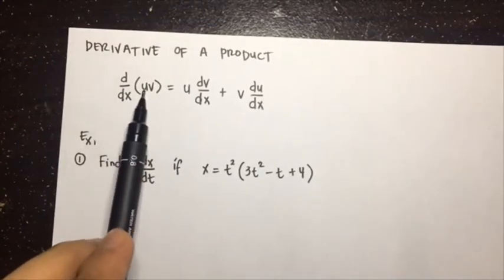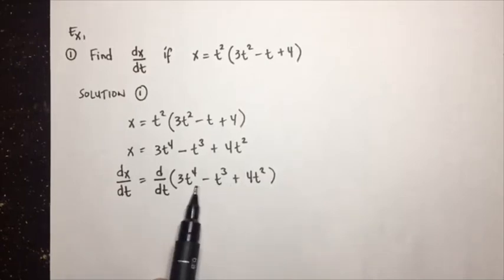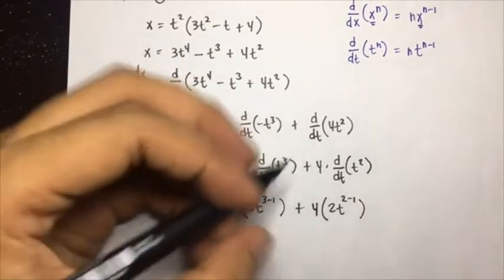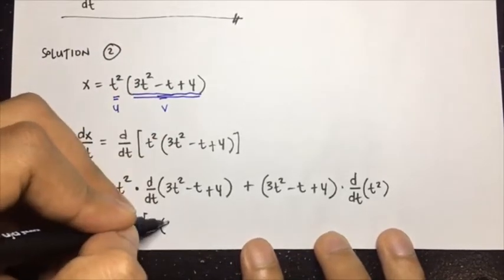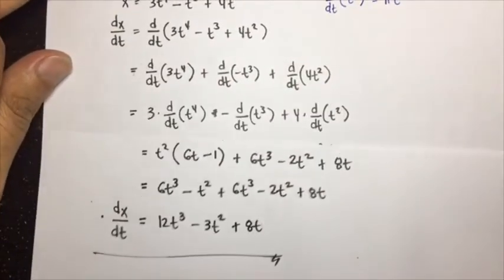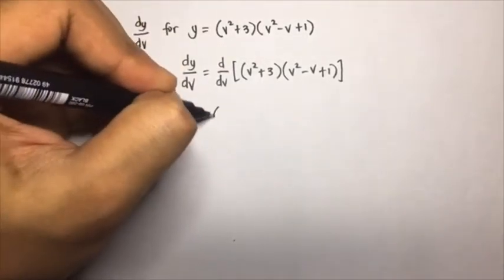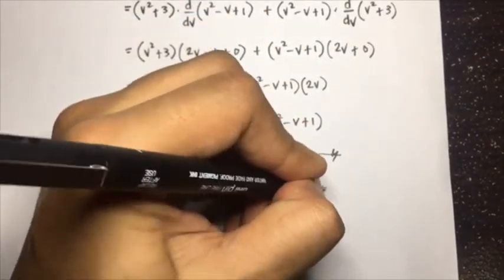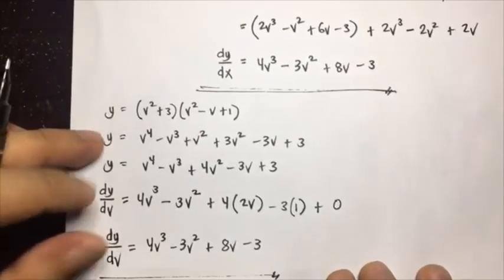Derivative of a Product: How to apply the Product Rule in differentiation